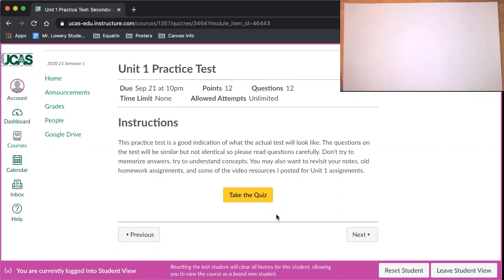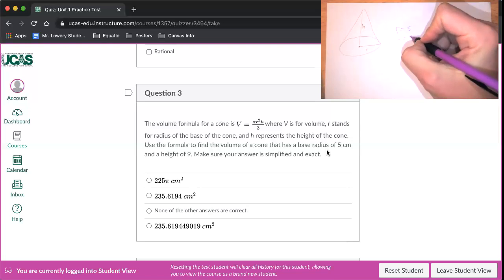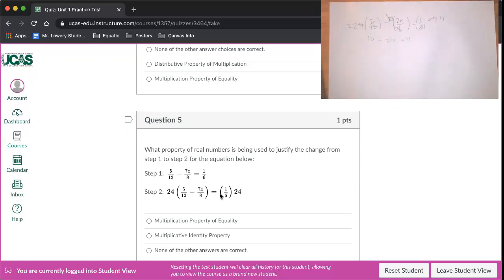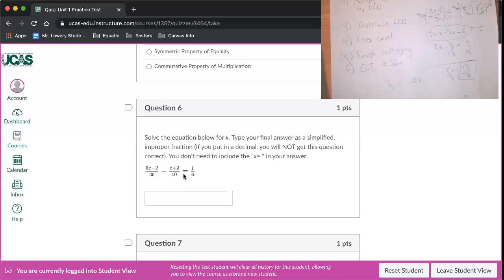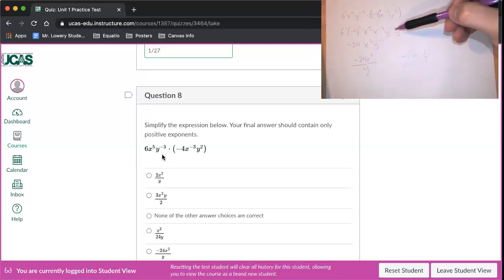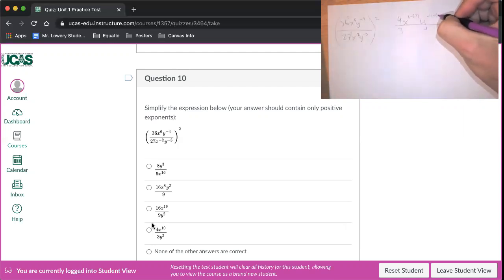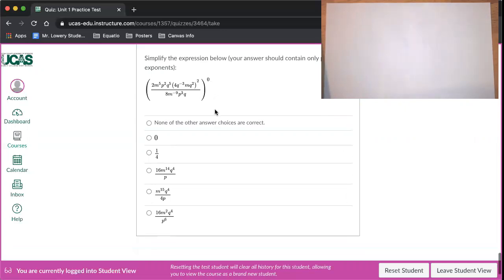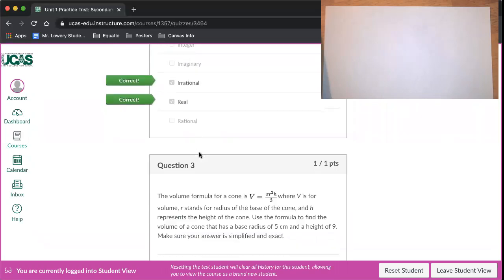Unit 1 Practice Test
In this video, I walk you through the problems in the Unit 1 Practice Test. I would try to Practice Test on your own first to see what you know and then watch the video to check your work and thinking.